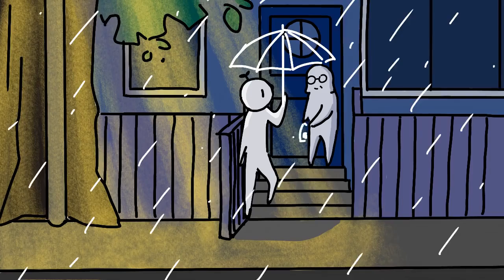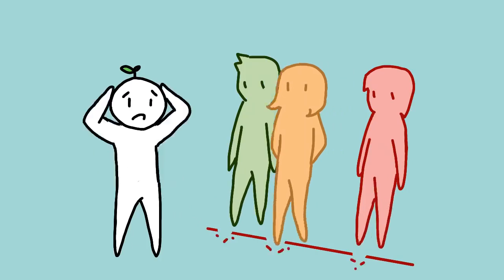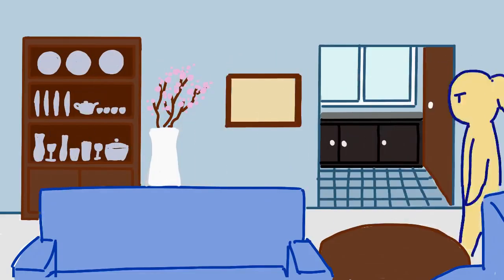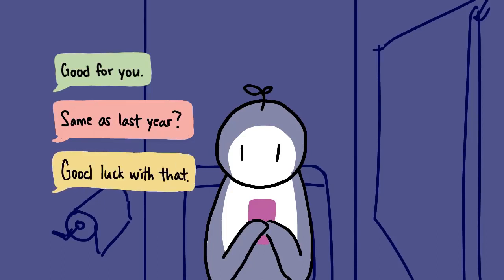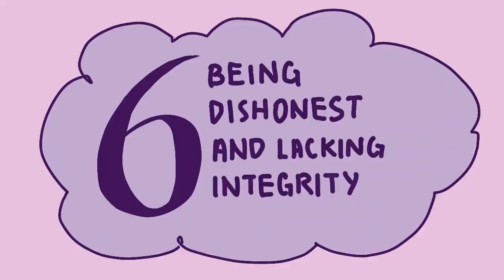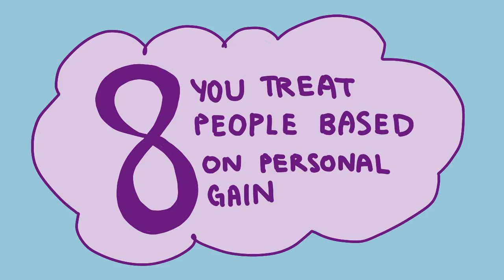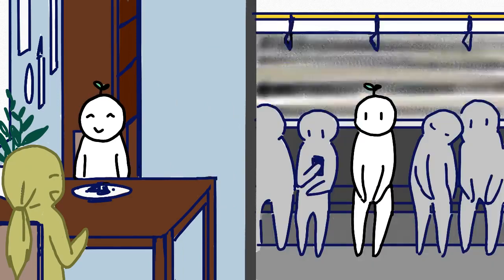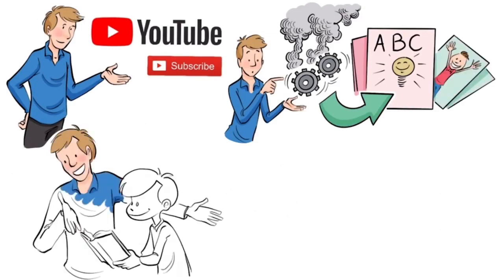8 Things That Make People Lose Respect For You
Have you ever wondered how to be more likable, how to get people to like you, or how to make friends easily? Before we learn about the psychology tricks on how to be more likable, we should first know about the things that make people dislike us. Thankfully, psychology is here to help you learn more about human behavior, why we do the things we do, and how to improve yourself.